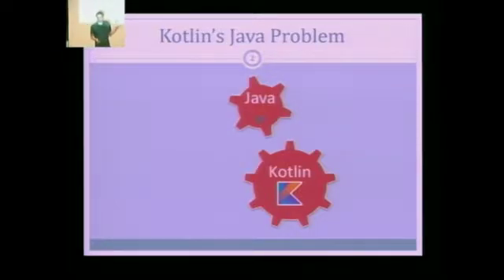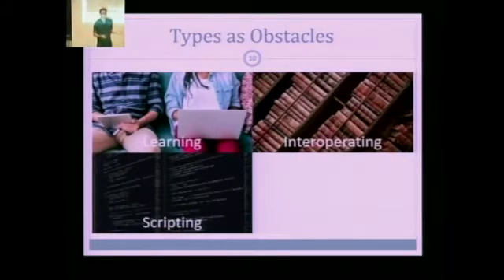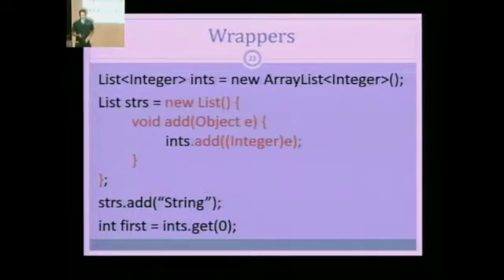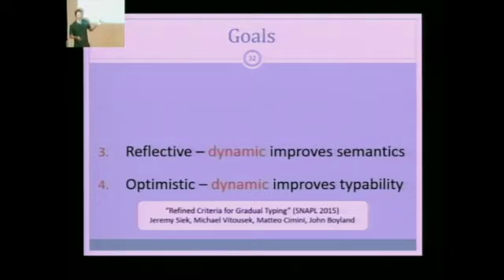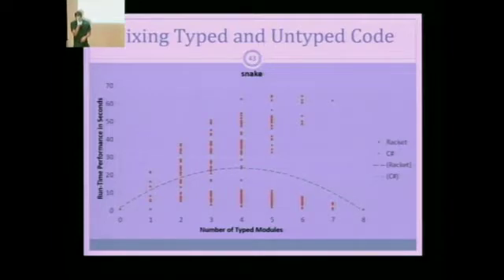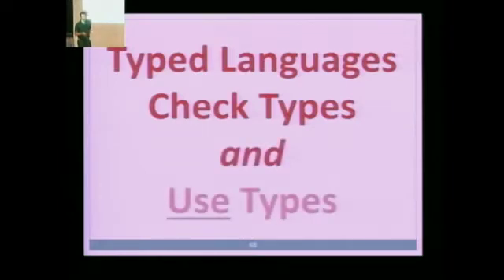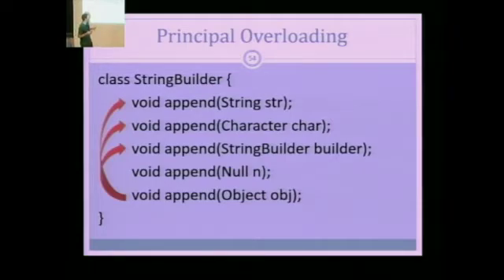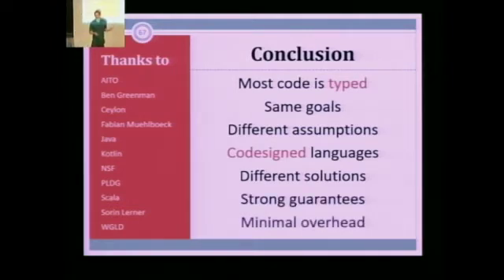Ross Tate - Retargeting Gradual Typing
Invited Speaker: Ross Tate

Title: Retargeting Gradual Typing

ECOOP 2017 D3-S0